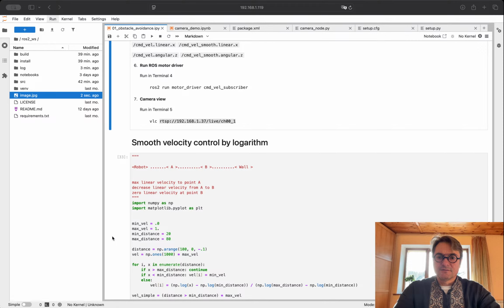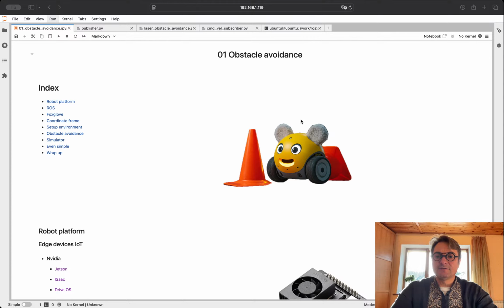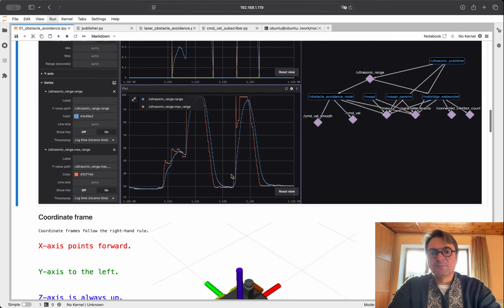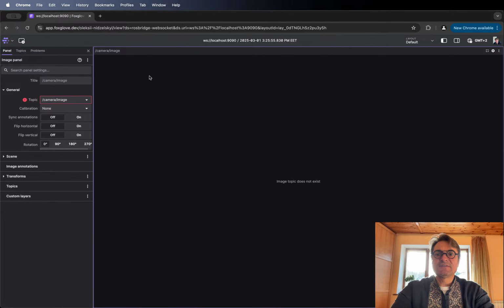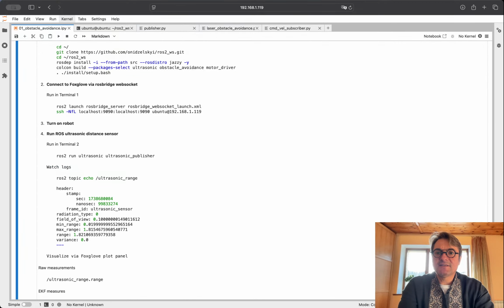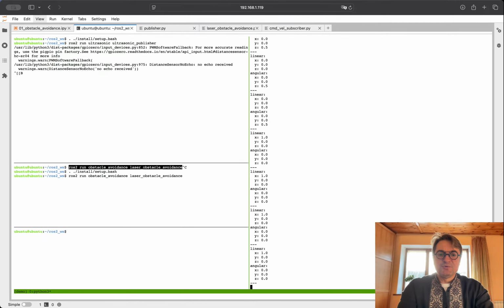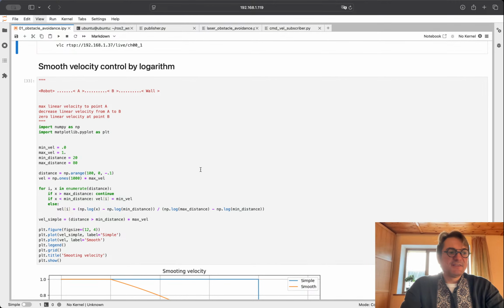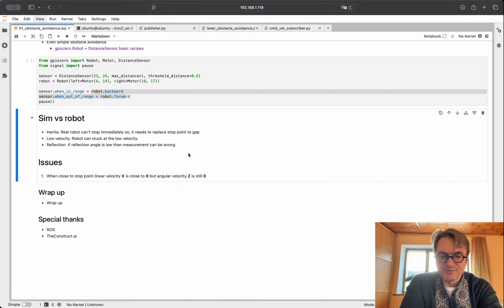OBS test 7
Test application windows